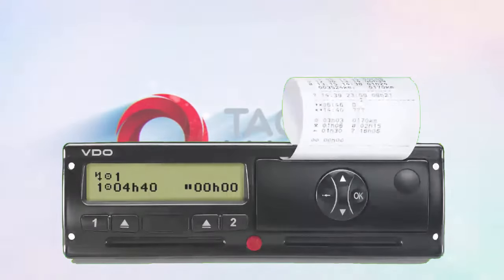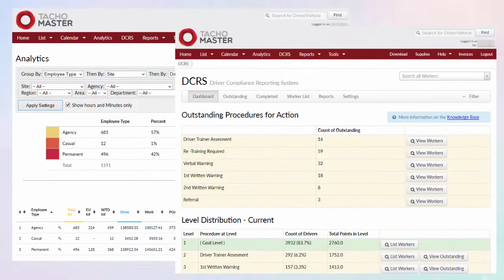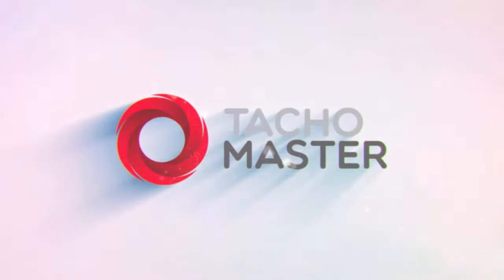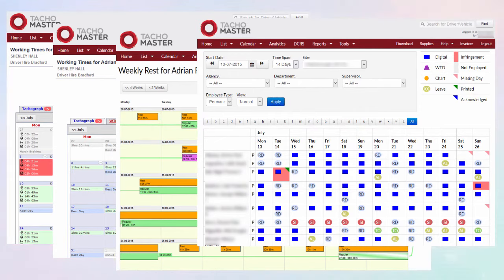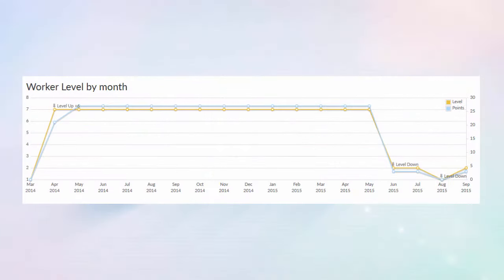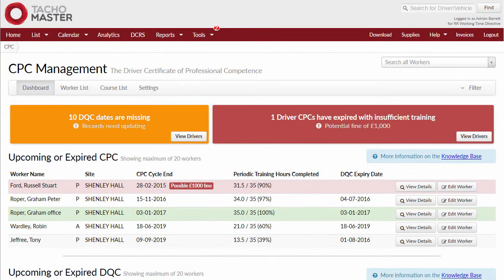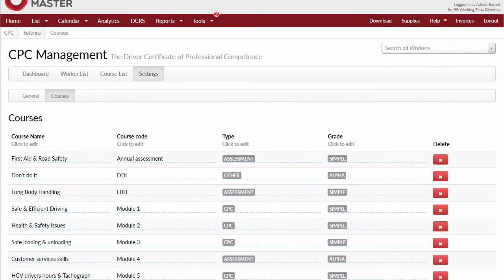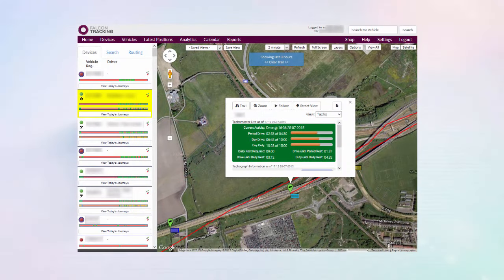Tachomaster - Tachomaster Tachograph Analysis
- Tachomaster - the market leading Tachograph Analysis solution. This tutorial explains how to